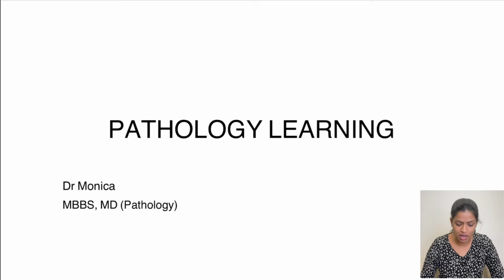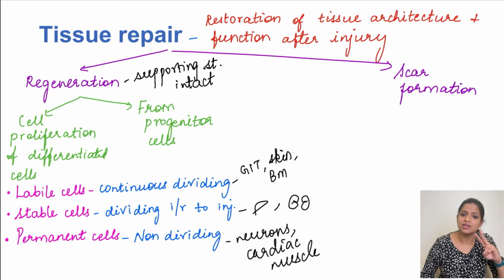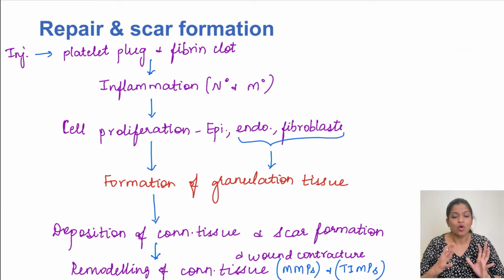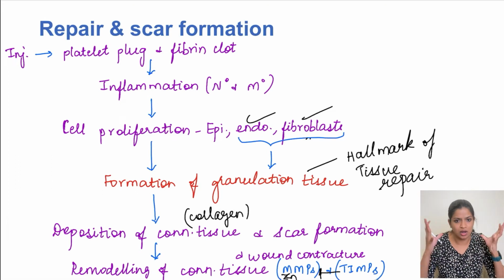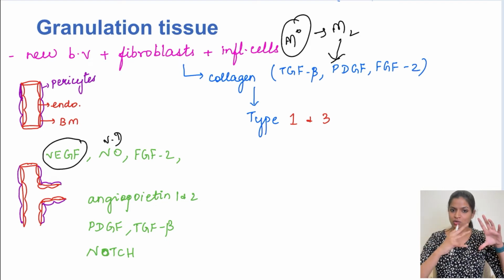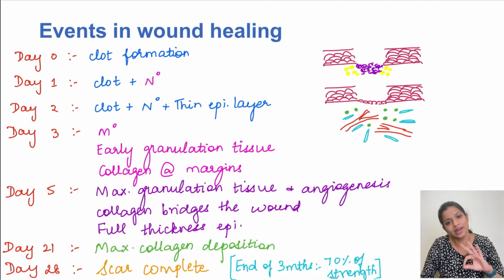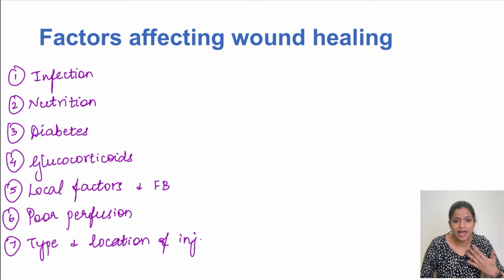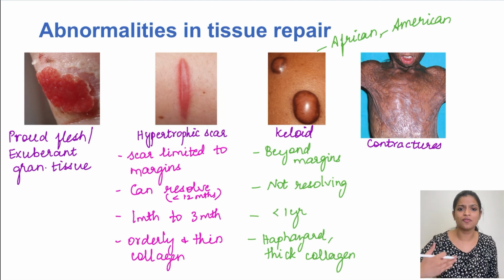Tissue Repair and Wound Healing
In this video, the discussion is on tissue repair and wound healing. The steps involved in tissue repair, formation of granulation tissues with day-wise events happening in wound healing, the types of wound healing (primary and secondary intention) and finally the abnormalities in tissue repair (Keloid, Hypertrophic scar, Proud flesh and contractures) are explained in detail.

Chapters:

0:00 Introduction
0:20 Tissue repair
10:13 Granulation tissue
14:11 Events in wound Healing
16:41 Types of wound healing
17:44 Factors affecting Wound healing
18:59 Abnormalities in Tissue repair

Channel details:

Welcome to Pathology Learning channel. I am Dr. Monica, MBBS, MD Pathology. This channel will help you understand the basic concepts in pathology. The videos posted will cover topic-wise lectures, MCQs and image based questions. It will help second year MBBS students to clear their professional exams and also benefit aspirants appearing for competitive exams like NEET, INICET, FMGE or the upcoming next. Topic wise video lecture series will be uploaded every Thursday. In the video, the discussion is on tissue repair.

Happy Learning!